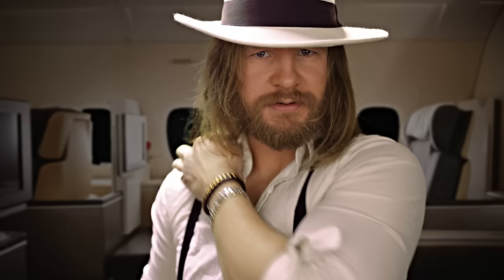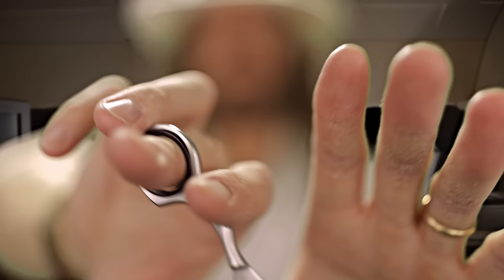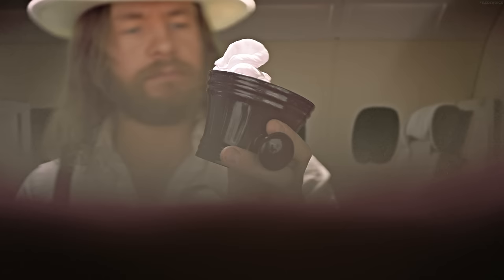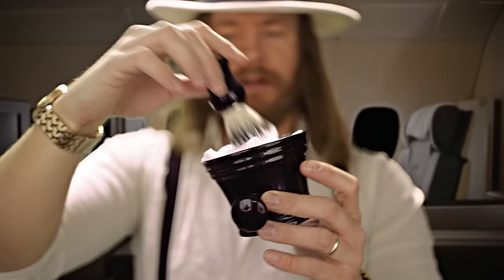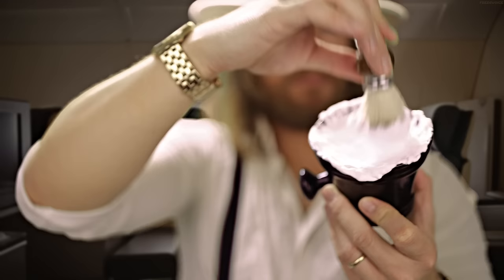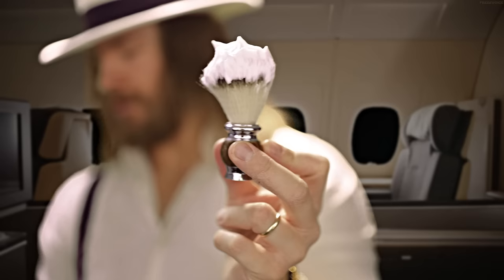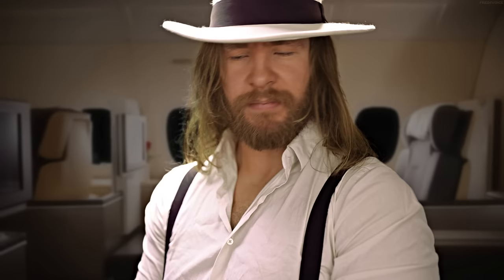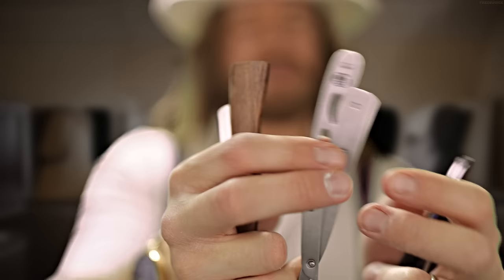[ASMR] Luxury First Class Plane✈️Cut Throat Razor Shave🪒💈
"You will bring Captain Solo and the Wookie to me."

I hope you enjoy tonight's ASMR video!
FRED 🙌🏻